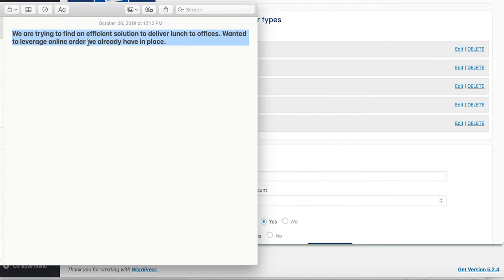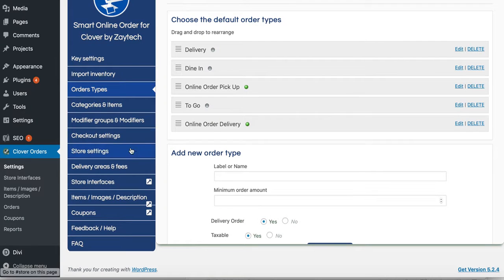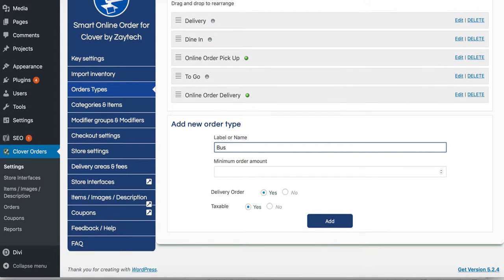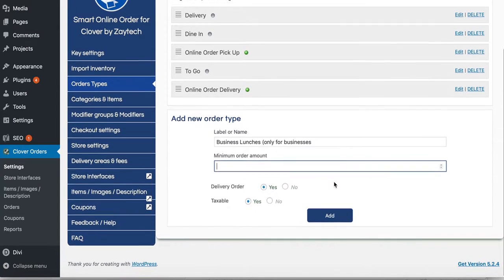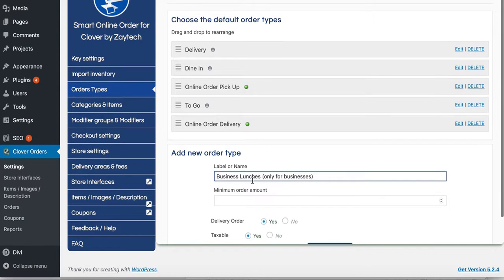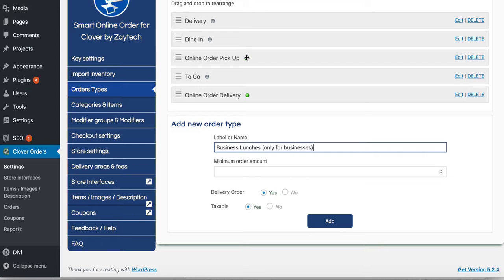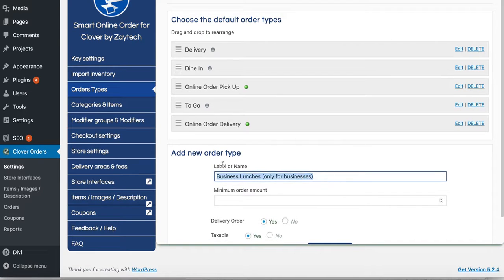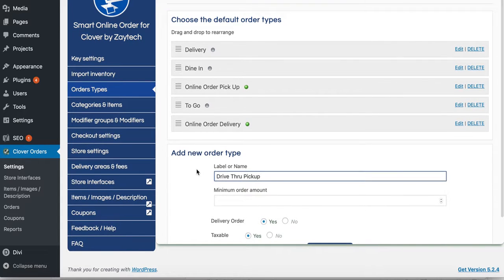Business Lunches - Smart Online Order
In this video you will learn how to add business lunches